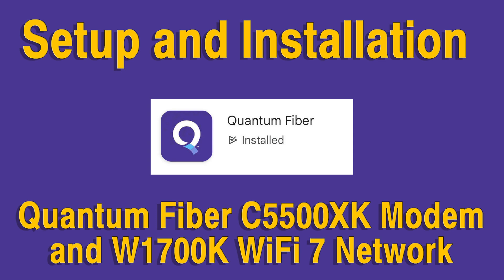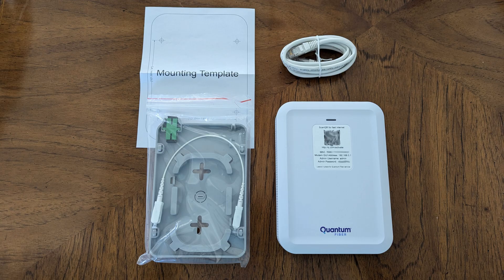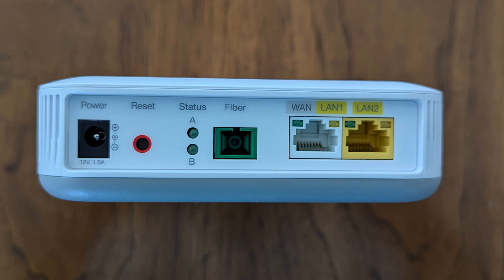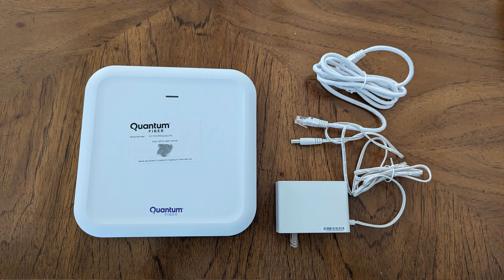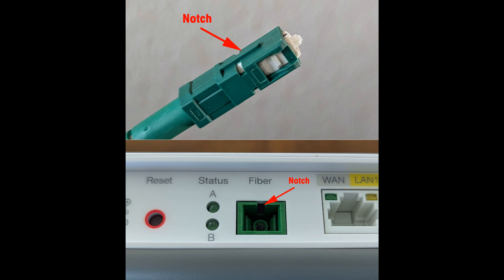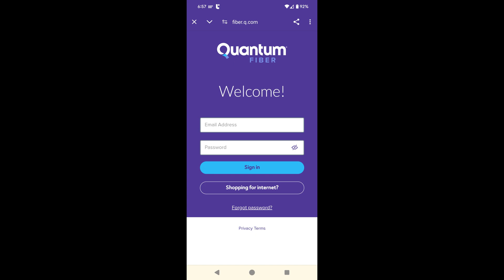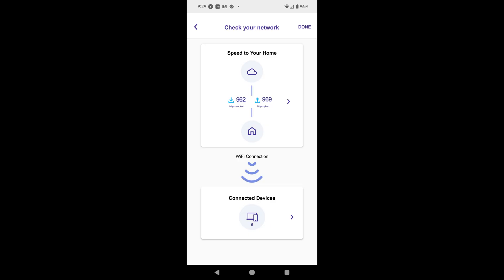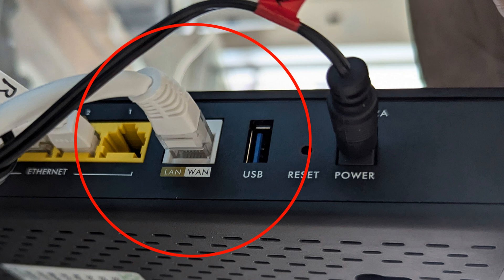Setup and Installation of Quantum Fiber C5500XK Modem and W1700K WiFi 7 Network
We recently changed over from CenturyLink Fiber, to Quantum Fiber., If you are using CenturyLink fiber, and converting to Quantum Fiber, or if you are getting a new install, of the Quantum Fiber, this video may help you., This video will describe, the two devices used for the Quantum Fiber internet connections, the C5500XK ONT Modem, and the W1700K WiFi 7 Network.